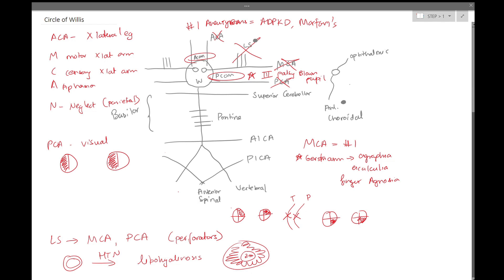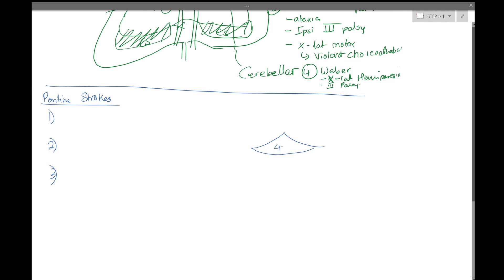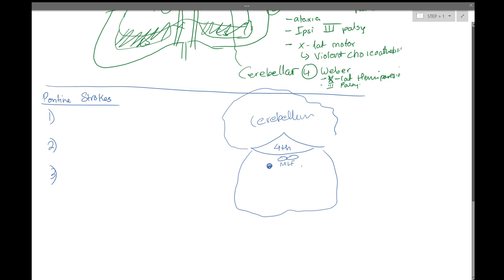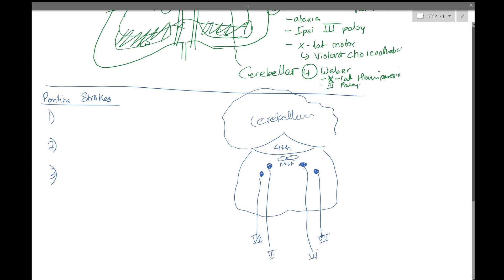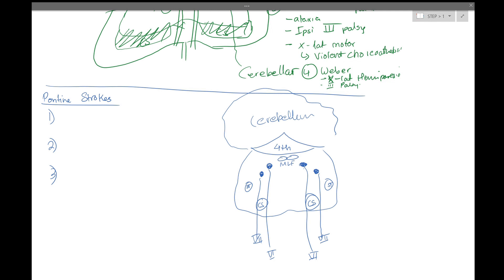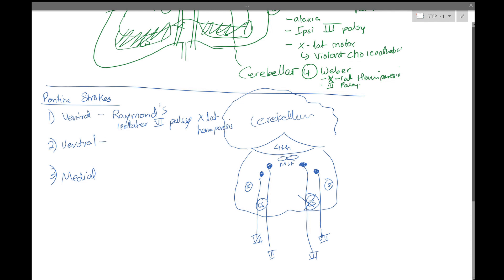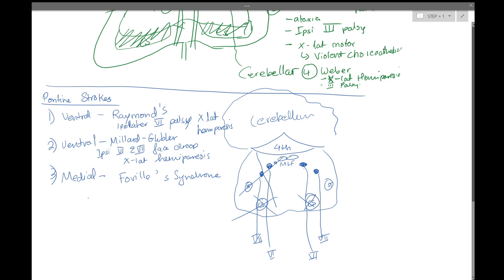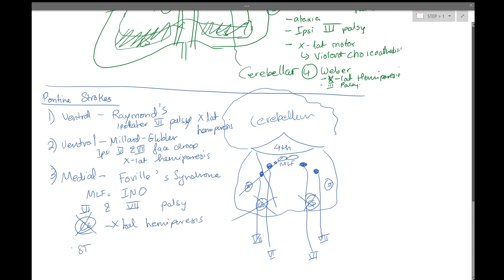5. Pontine Strokes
4 min for 3 Pontine Stroke syndromes